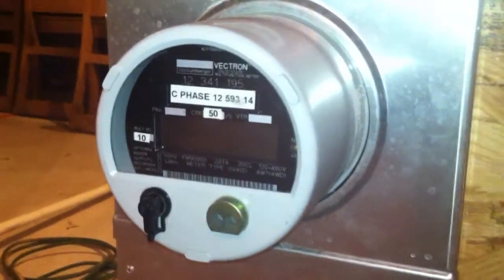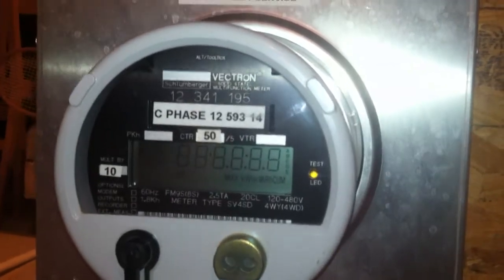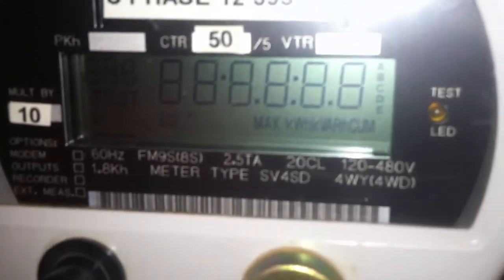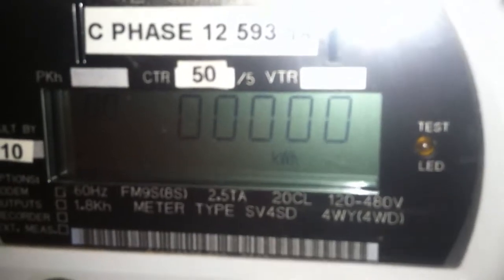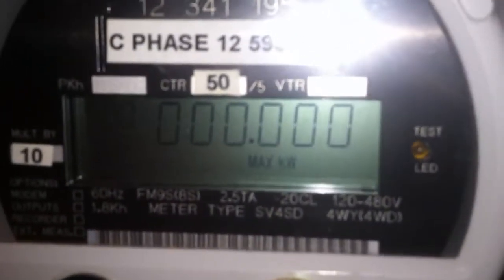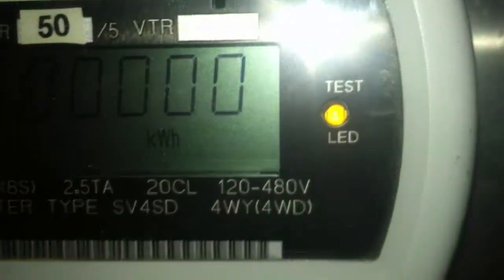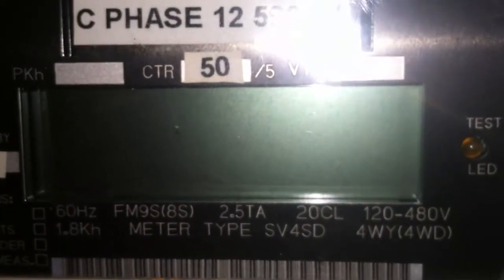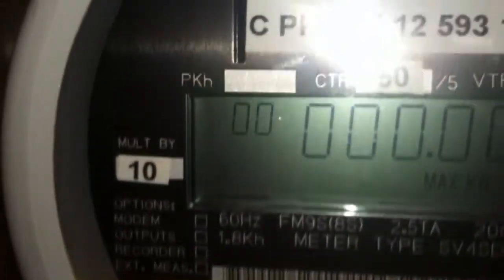Electric meter: Schlumberger SV4SD